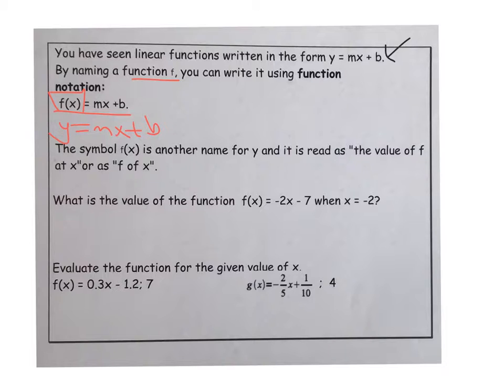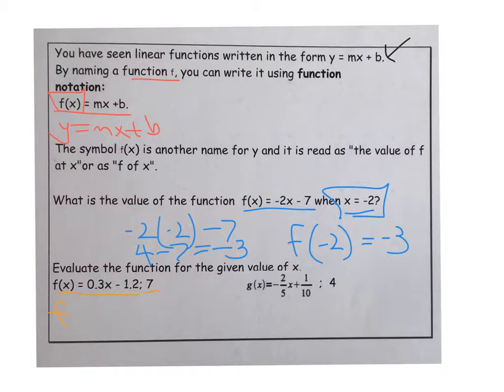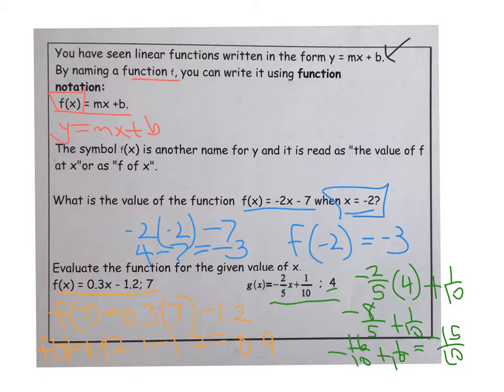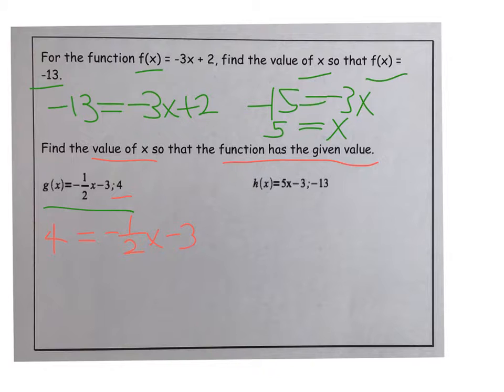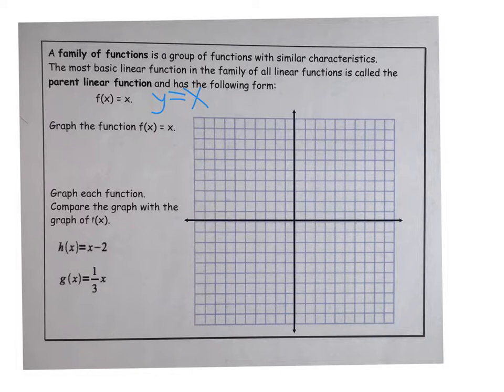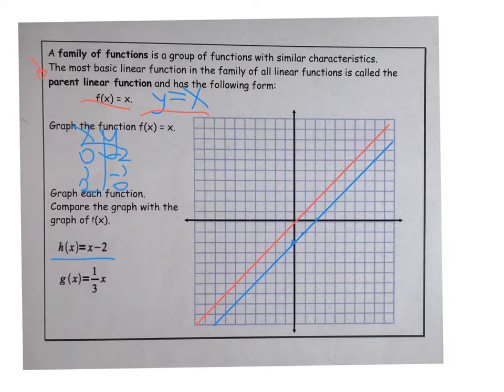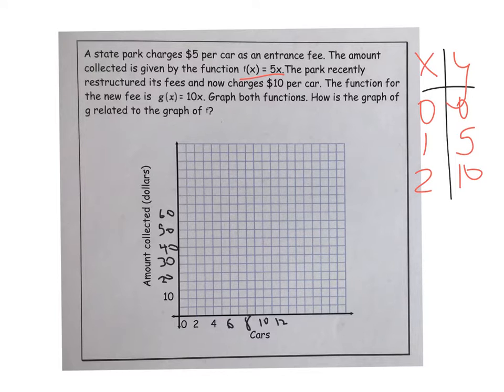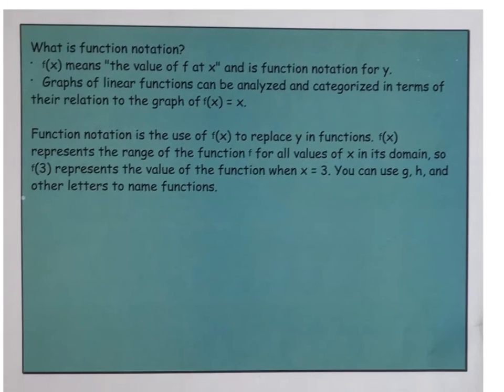4 7 Function Notation